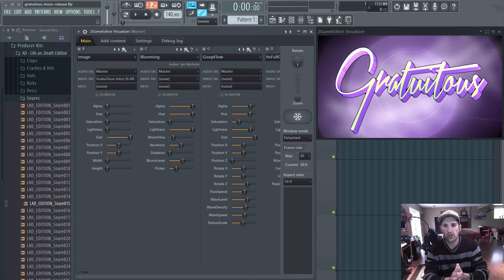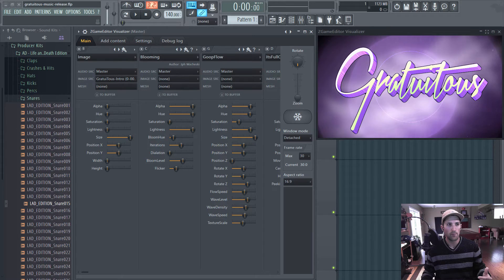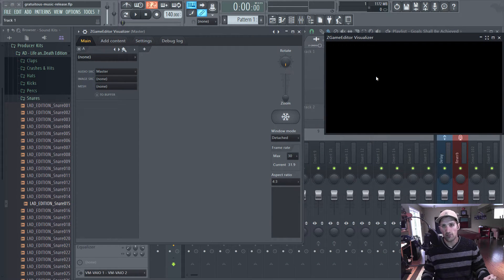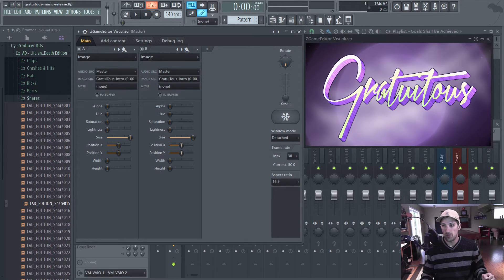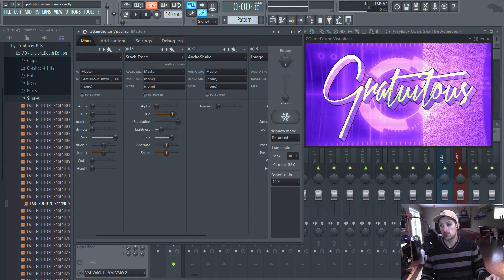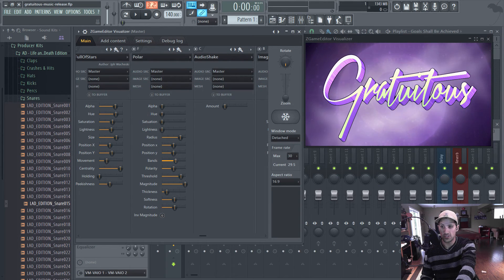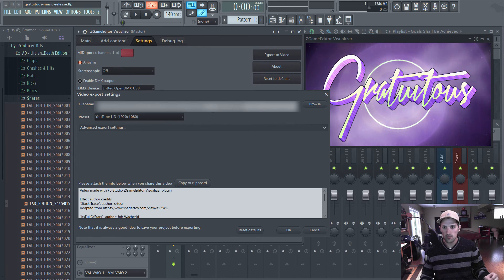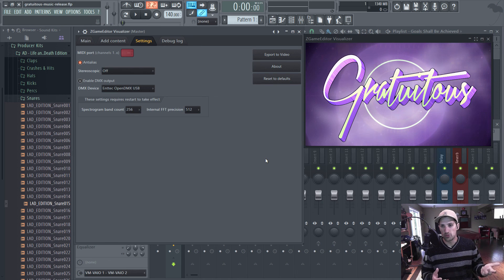How to Use ZGameEditor Visualizer in FL Studio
This is an older tutorial I created about how to use ZGameEditor Visualizer in FL Studio to create visual music videos.

ZGameEditor Visualizer is such a powerful built-in free video effect tool into FL Studio, which many people are not taking advantage of!

Read my tutorial for how to use ZGameEditor Visualizer for the best experience: